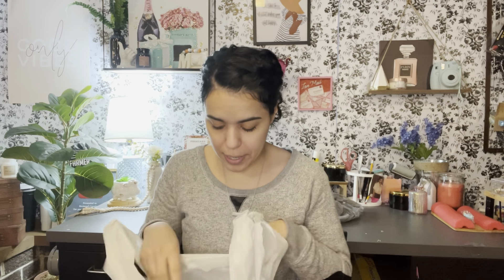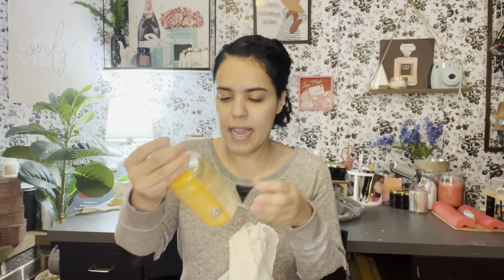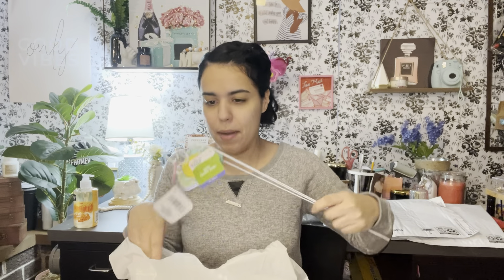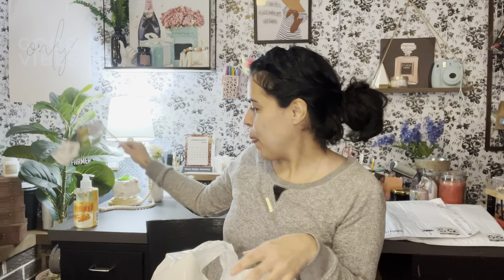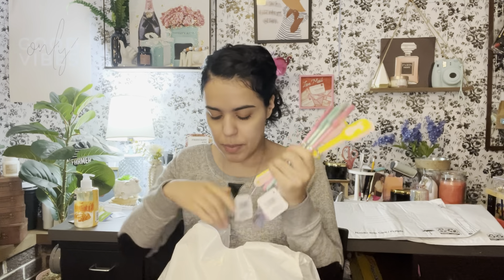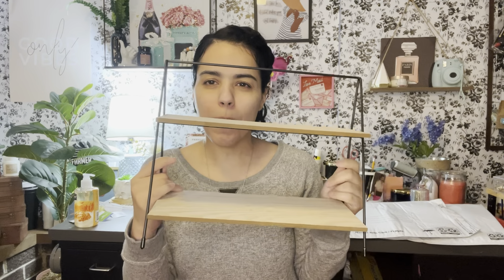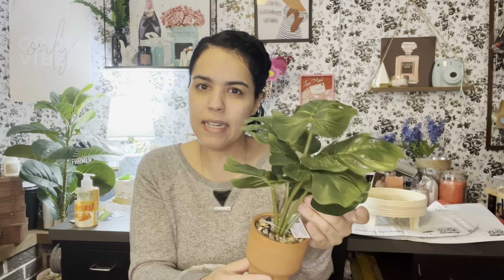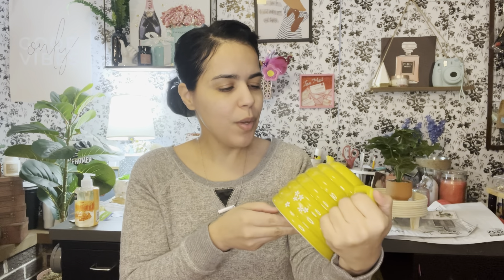Another Dollar Tree Haul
Channel mention
Beautifully broken crafts and hauls